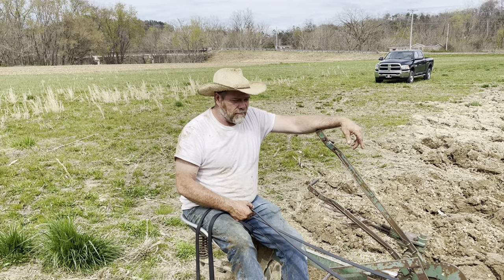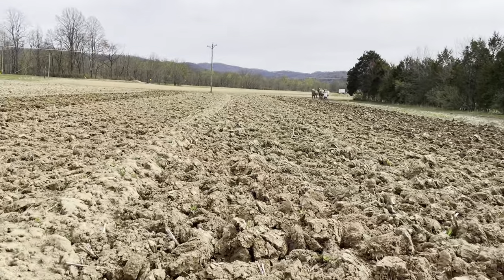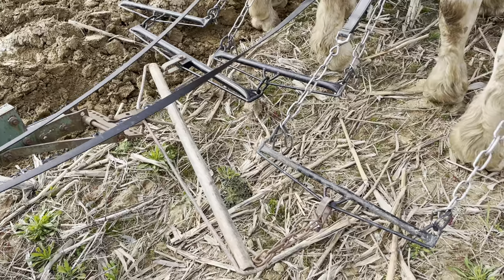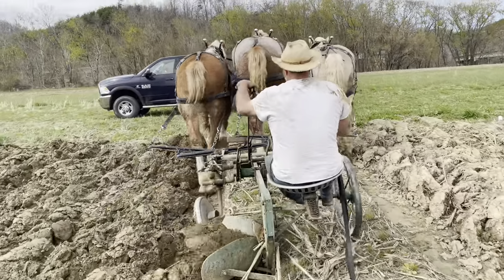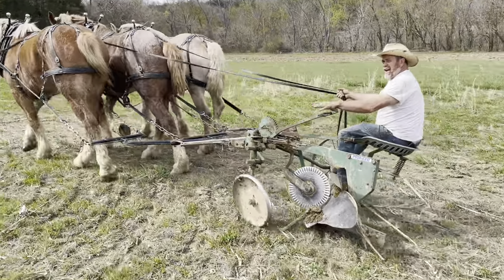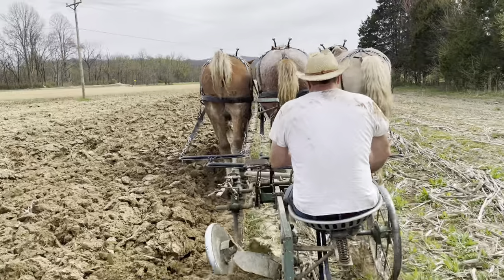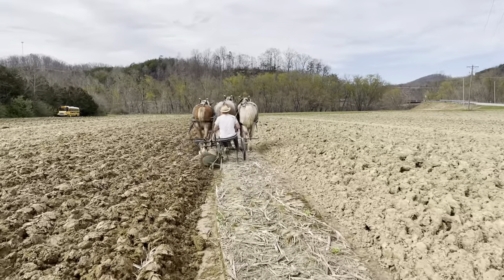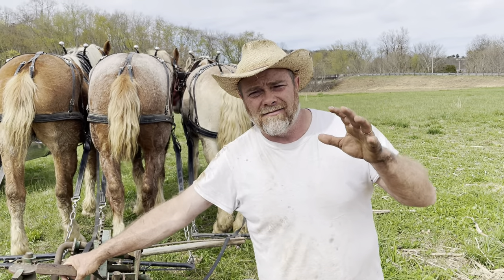Plowing with a three horse hitch.